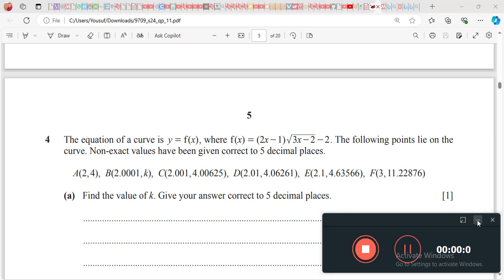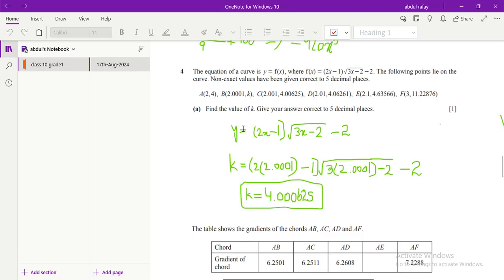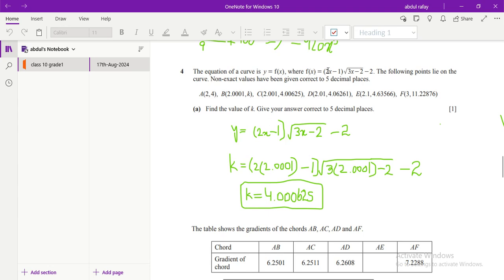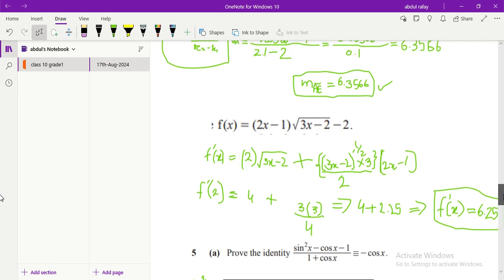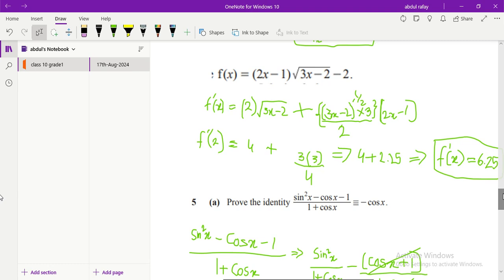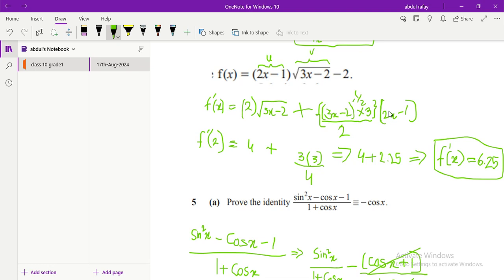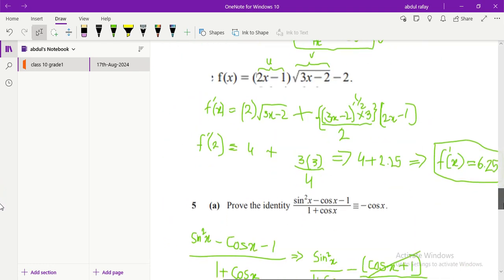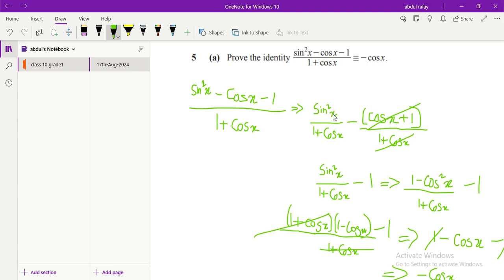Paper 1 Pure Mathematics (9709) May/June 2024 Solution Part 3 (Q4 & Q5) | Cambridge